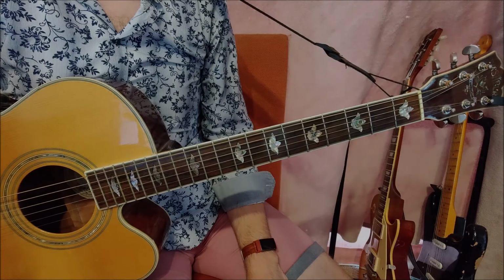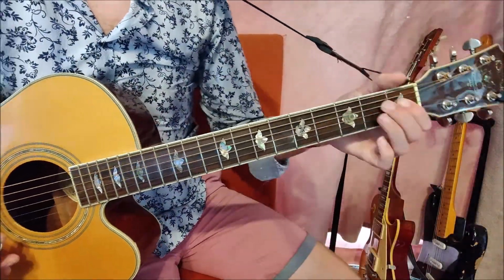The EVERYTHING Guide To Learning Guitar. SECTION 2: "SHIP TO WRECK" BY FLORENCE & THE MACHINE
THE EVERYTHING GUIDE TO LEARNING GUITAR is a Comprehensive Tuition book written by Professional Guitarist Steve Fletcher. This step-by-step guide takes you from the absolute beginning of learning to the advanced level and beyond.

SECTION TWO: ADDING MORE STRUMS teaches you the importance of strumming with a multitude of different strumming patterns and accompanying songs to go with them. It also gives you the chance to re-cap all the chords that you learned in SECTION ONE.
"SHIP TO WRECK" takes you step-by-step through everything you need to know to accomplish your new SONG.